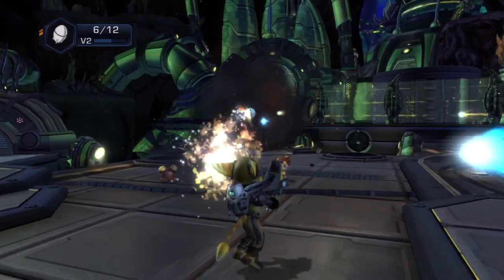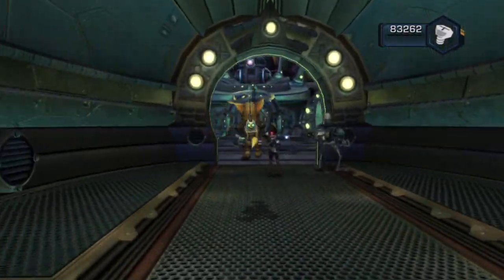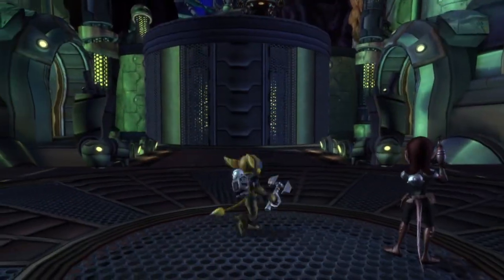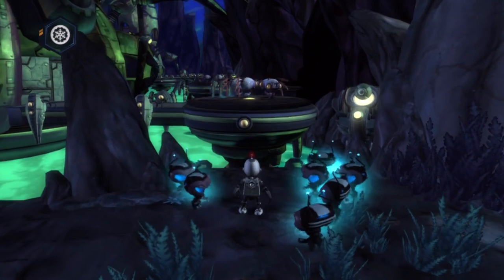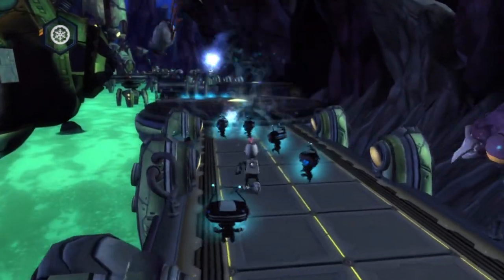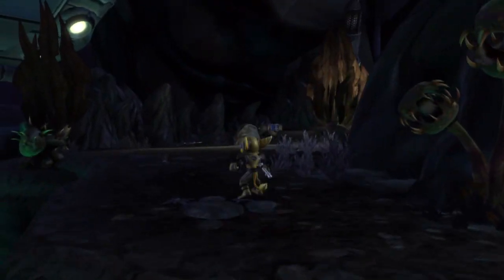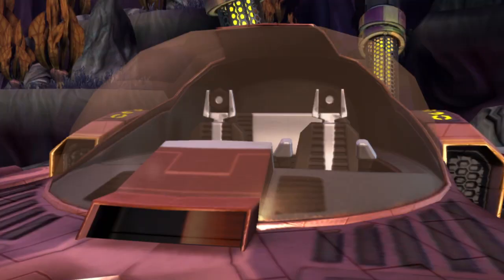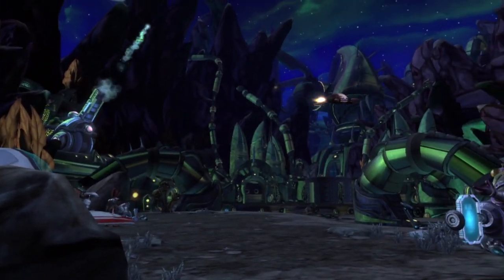Let's Play Ratchet & Clank Future: Tools Of Destruction Part 14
Ratchet and Clank head to the Cragmite Ruins to try to stop Percival Tachyon, but instead end up getting split apart.